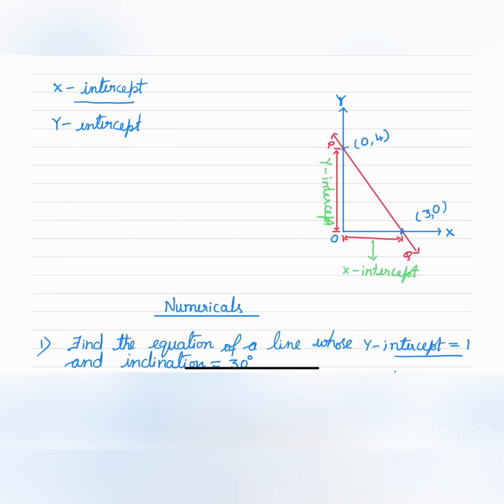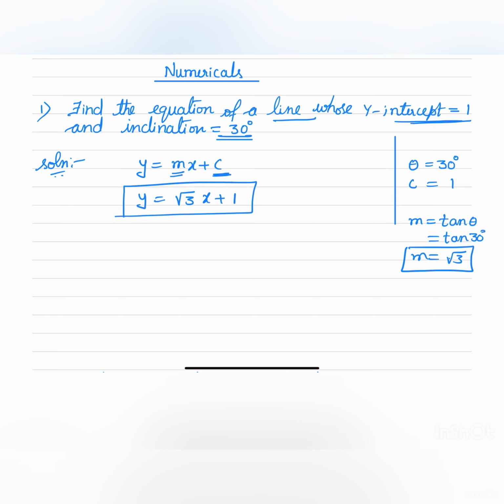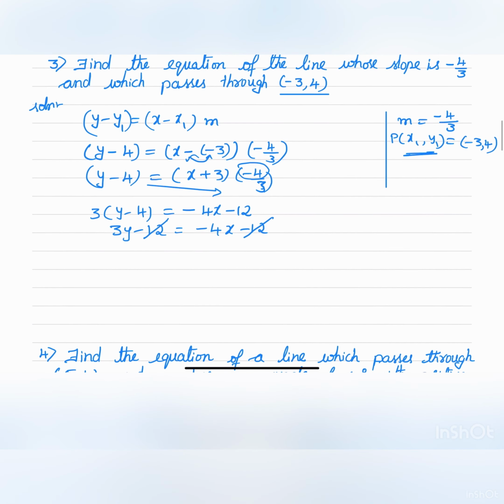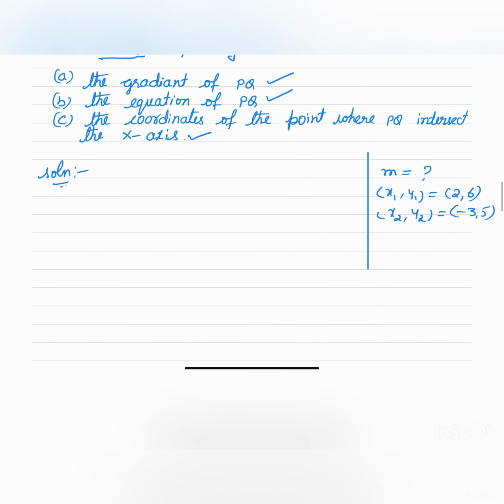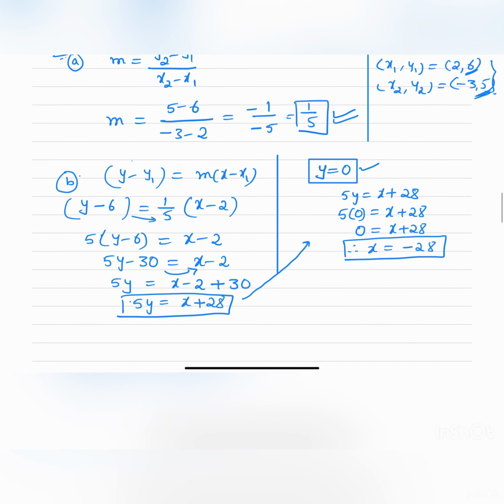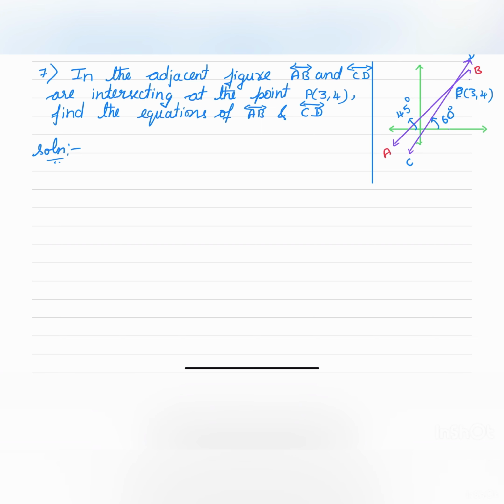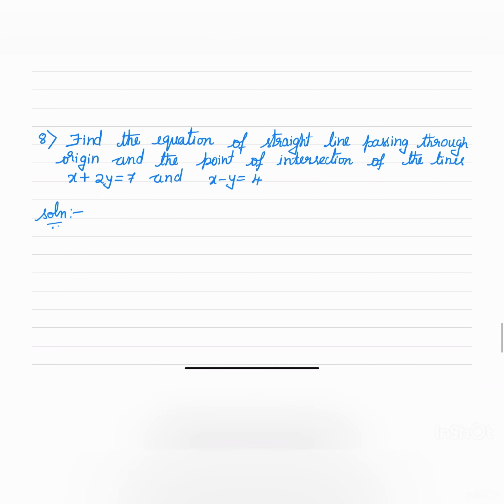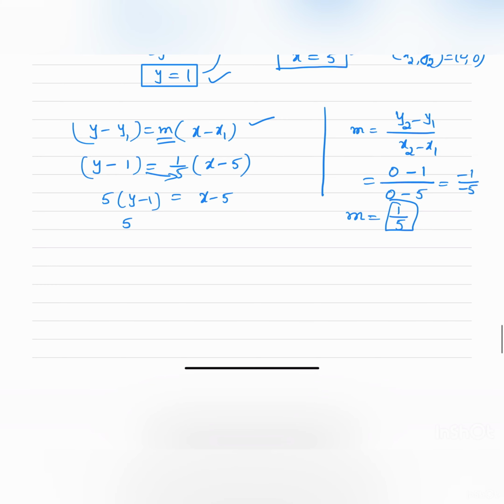Equation of a line when intercept, slope, points are given - Eight nuericals